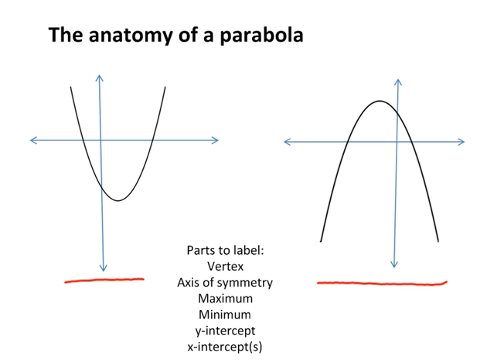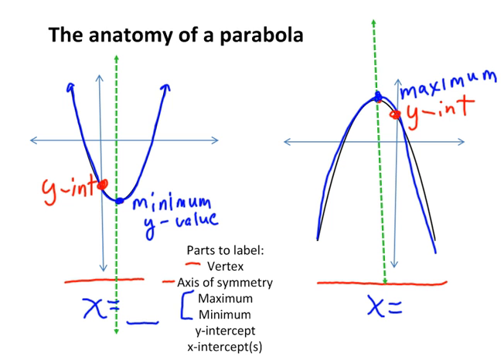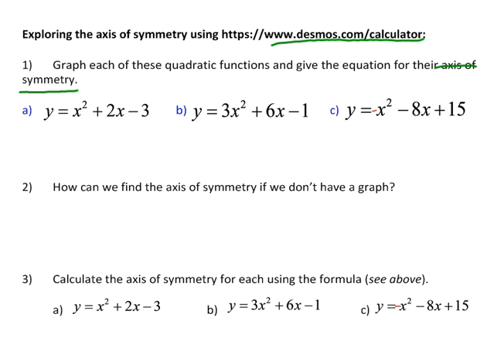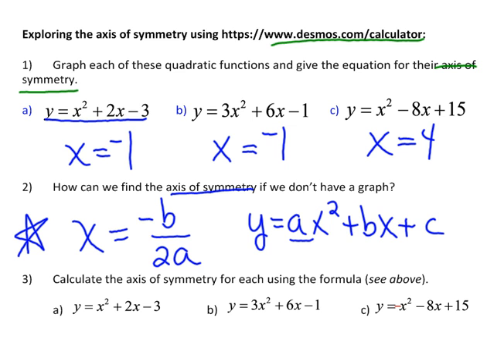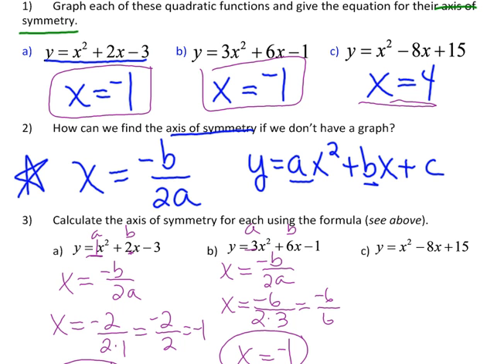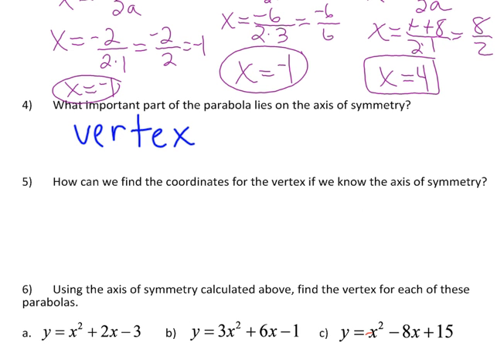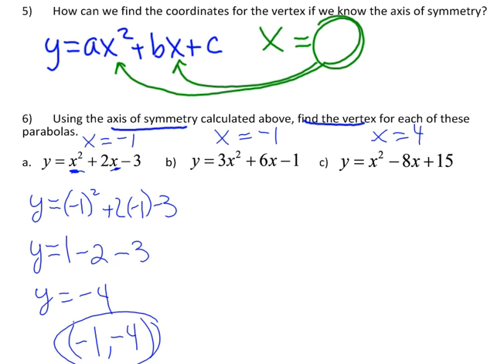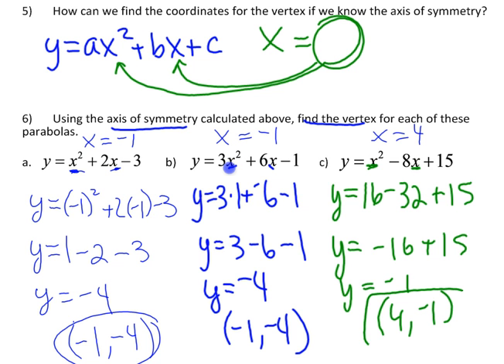Intro to Parabolas part 1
Parts of a parabola, standard form, finding the axis of symmetry, finding the vertex